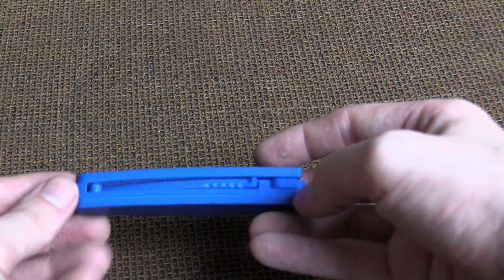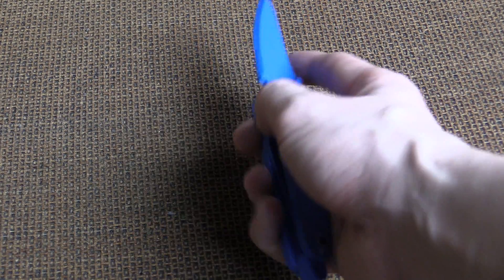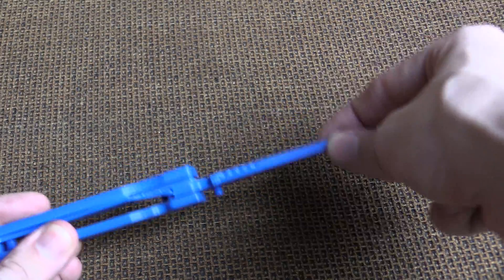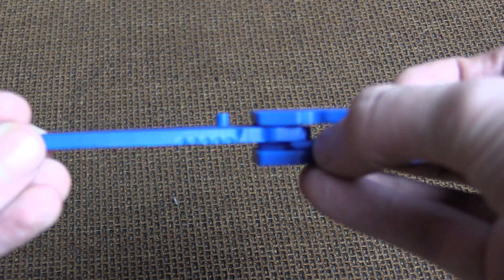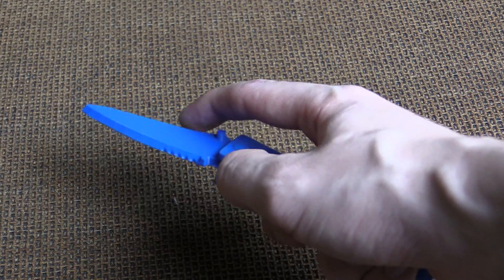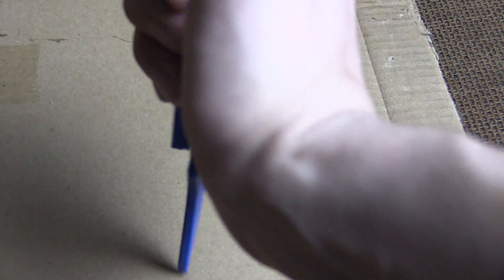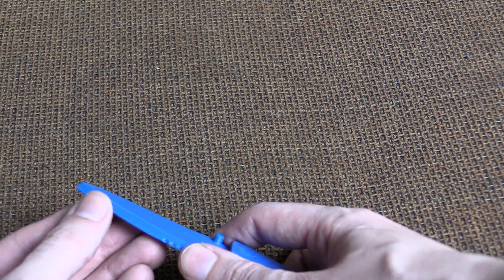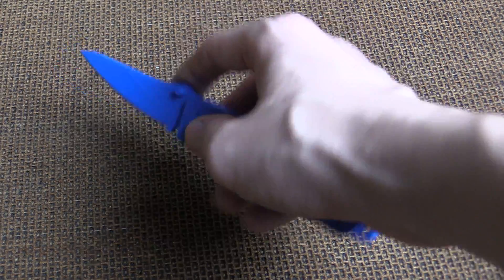3D Printed Lock Knife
A quick look at a lock knife printed in ABS on a Flashforge 3D Printer.

Although plastic can be sharpened to some degree, there's limits and I didn't try to sharpen mine. Realistically it's more of a toy or proof of concept / prototype than an actual useful knife.

It serves as a good demonstration of how quickly you can prototype ideas compared to other methods if you were using wood or metal.

The knife prints in 6 parts. The front, back, lock mechanism, blade and the two pins. I used superglue to hold the pins in place.

The designer of this knife recommends an infill of 100% (solid plastic) but I printed with a 20% infill.